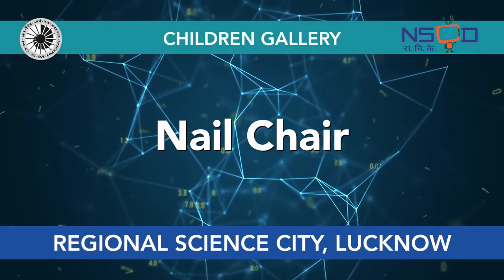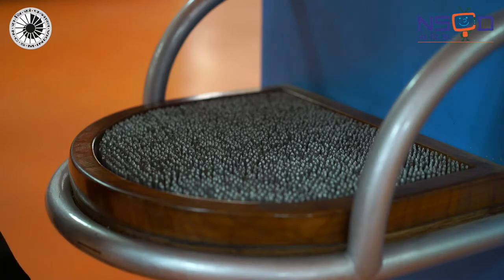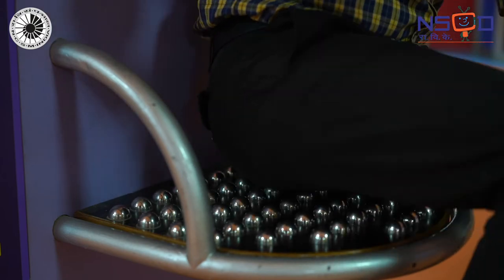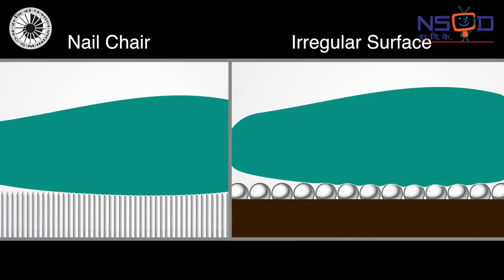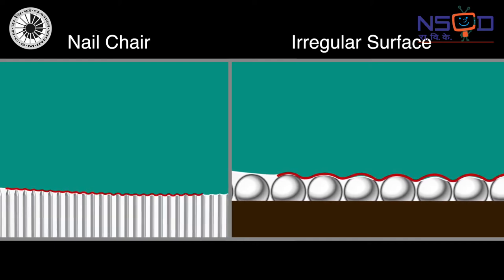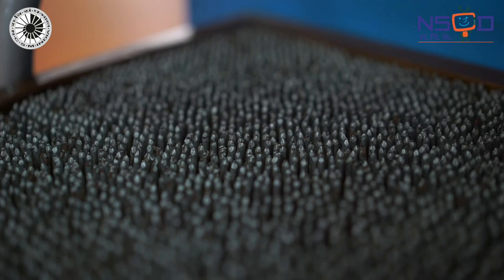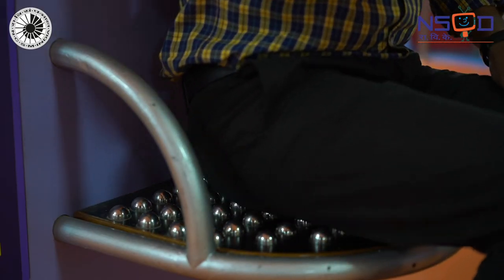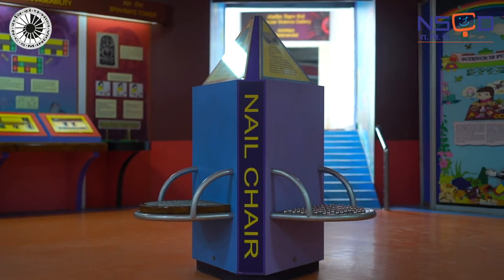Science Awareness : Science Behind 'Nail Chair'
Children Gallery_ Science Behind 'Nail Chair' film developed by Regional Science City, Lucknow an satellite unit of National Science Centre ( National Council of Science Museum), Pragati Maidan, New Delhi - 110 001

(BASED ON EXHIBIT)